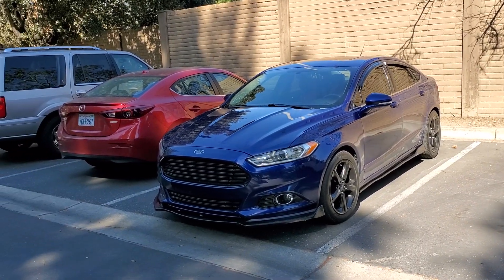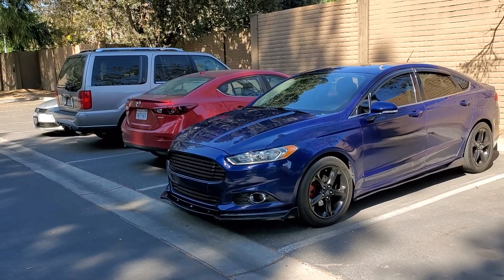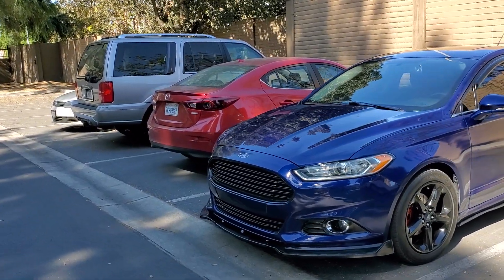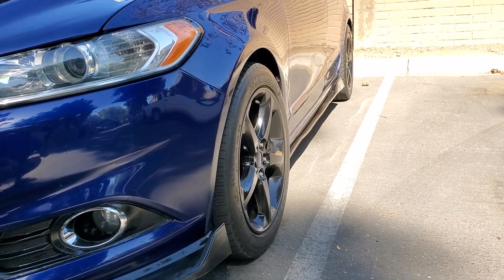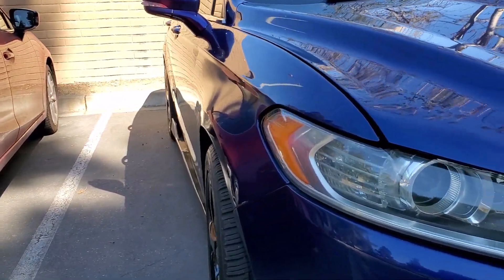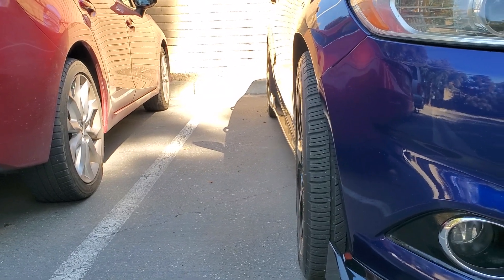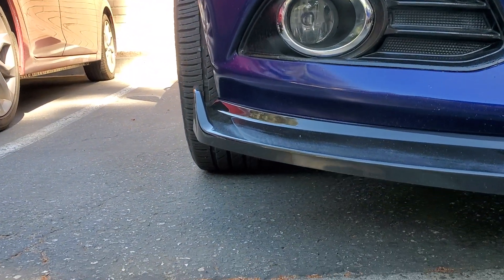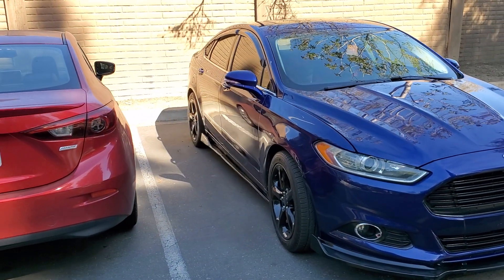Ford Fusion Wheel Spacer - Follow up review!!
YouTube! Sup!
In this review, I'll follow up with you on the GarageLine 25mm wheel spacer install.
If you don't go with these particular ones, make sure the ones you get are hub centric!!

IMPORTANT UPDATE!!!
Avoid seizing spacers!! you MUST WATCH this video before installing spacers.

If you're interested in installing them. Here's a link to where I got them. Just plug in your car model and the size you'd like to get.